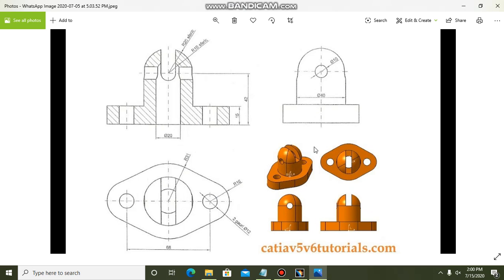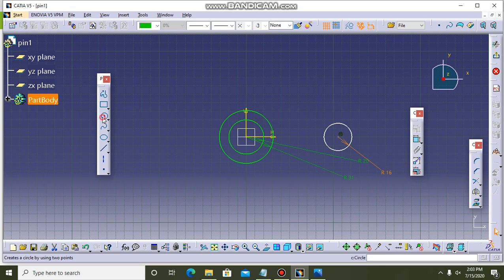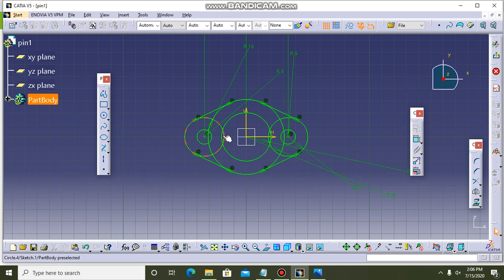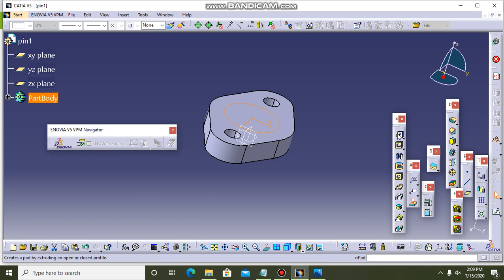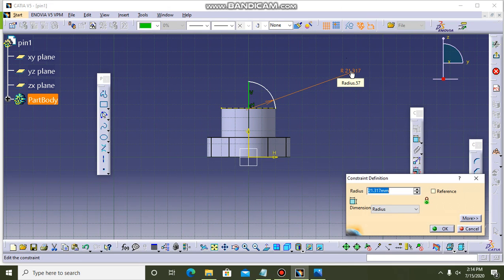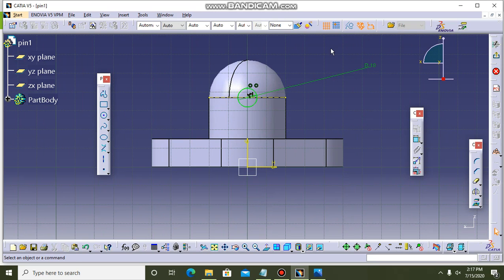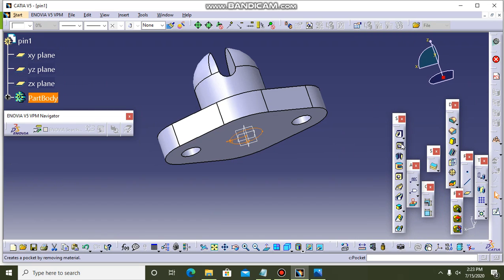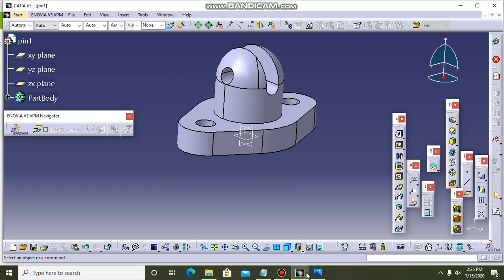How to draw 3D model #Part 11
It involves shaft, bi-tangent line, pad, pocket are the commands used in sketching of this 3D model.